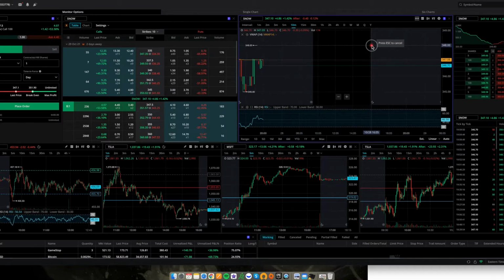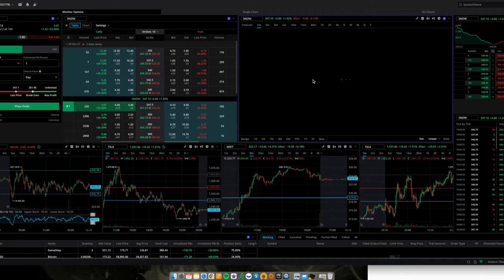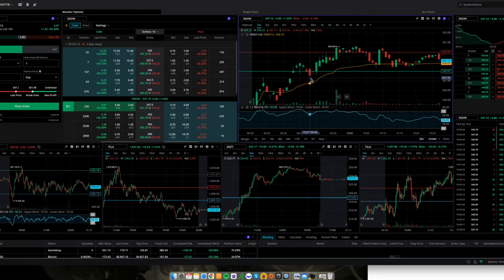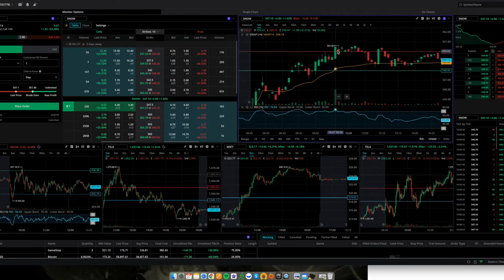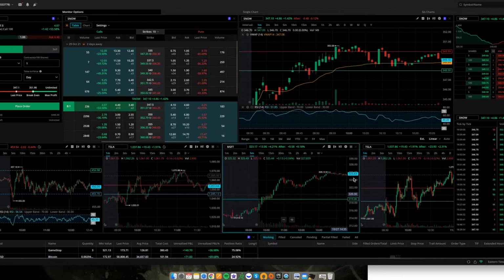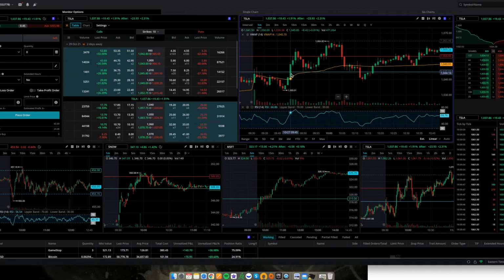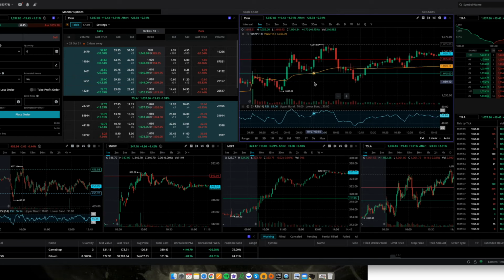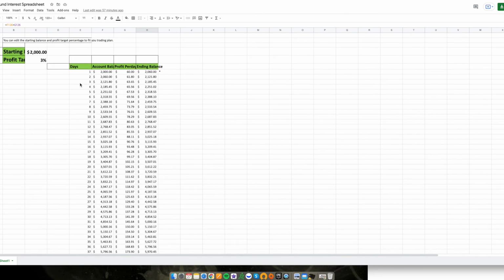Stockpoints play setup and strategies.